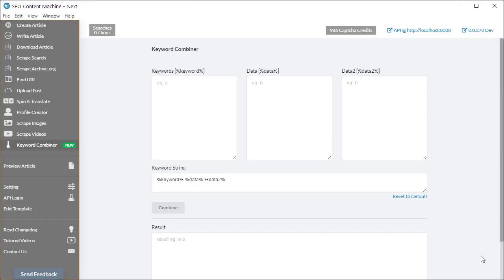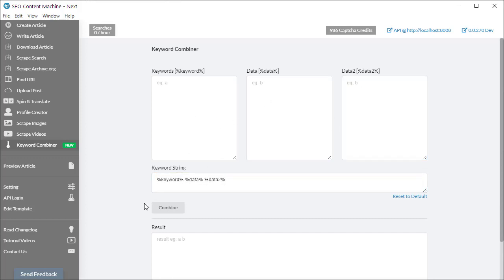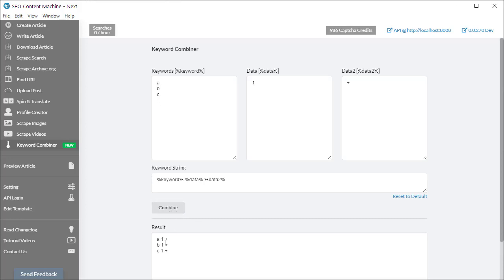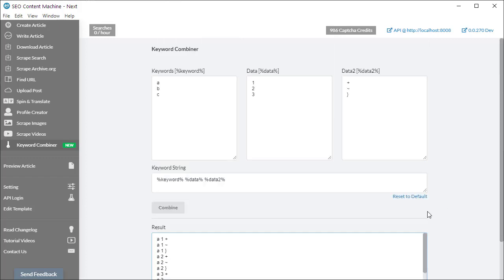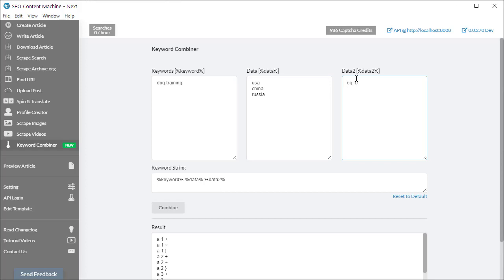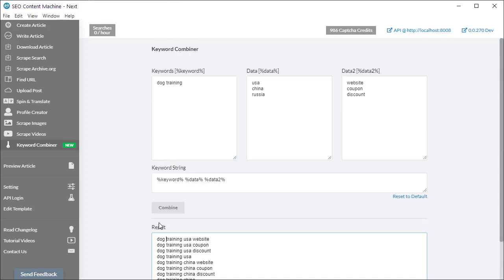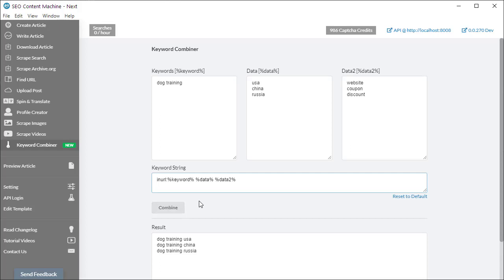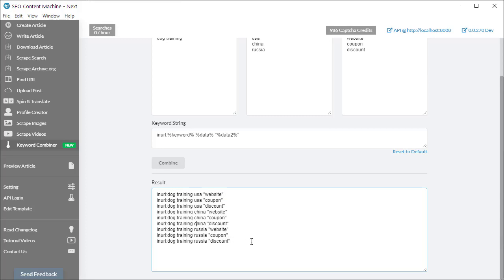Keyword Combiner Tutorial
Tutorial video for the keyword combiner tool inside SEO Content Machine.

Take up to 3 keywords, then combine them in order (multiply) to generate new combinations of keywords.

Great for those who are targetting local seo results and have a list of locations they want to multiply with a primary keyword.